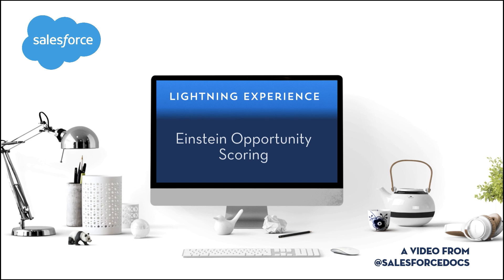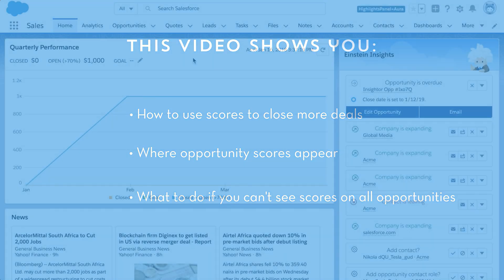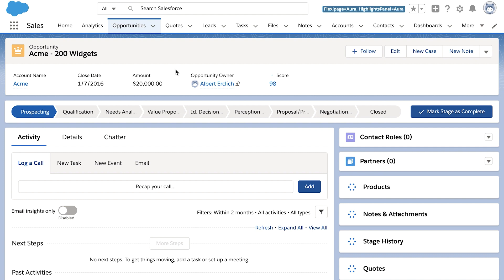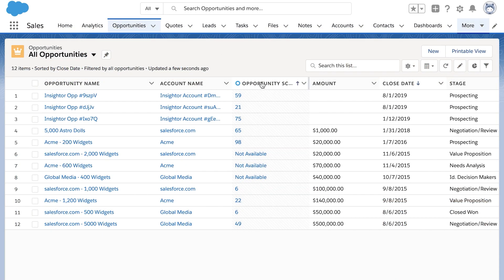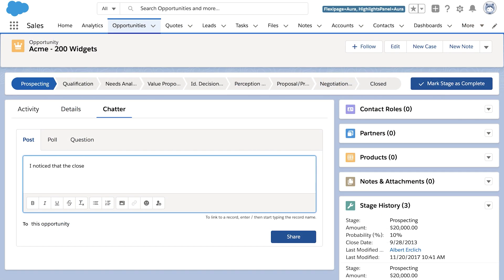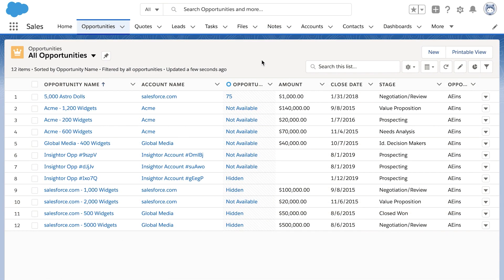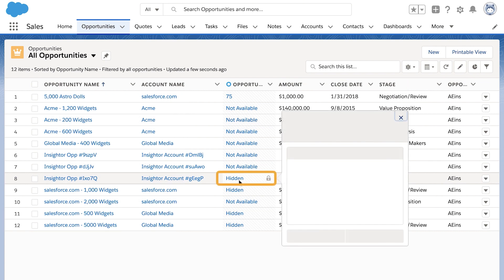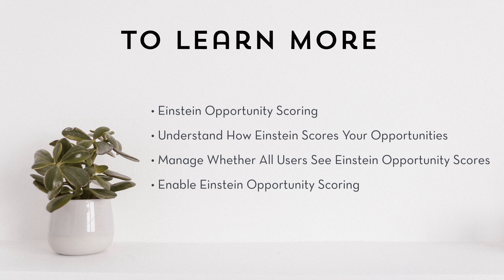Einstein Opportunity Scoring | Salesforce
Let artificial intelligence help you and your sales team focus on the right opportunities and close more deals. See how Einstein Opportunity Scoring makes it easy for sales reps to prioritize opportunities and sales managers to keep an eye on at-risk opportunities.